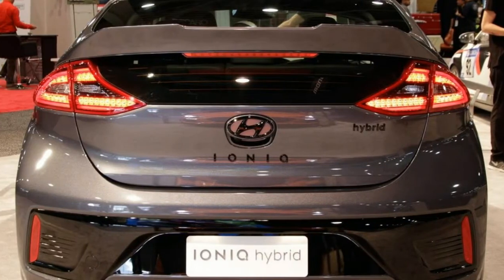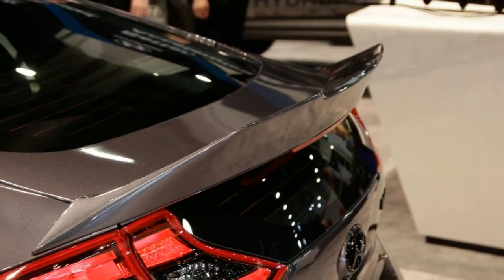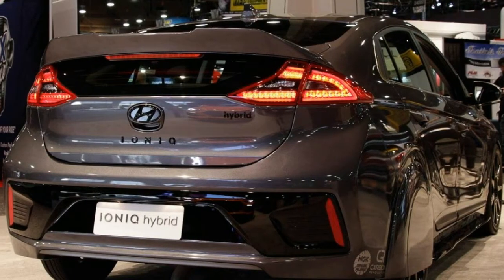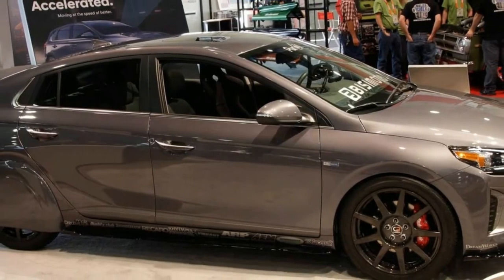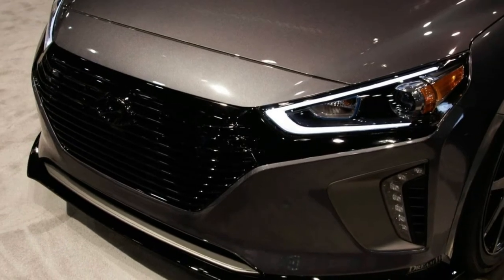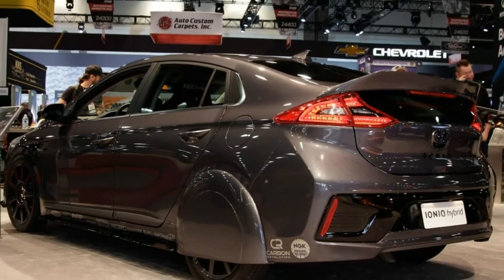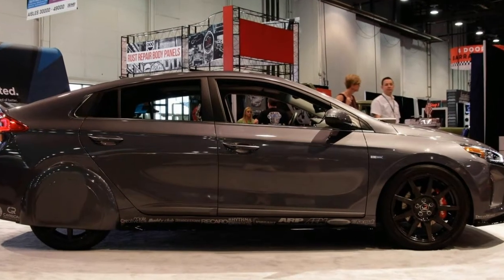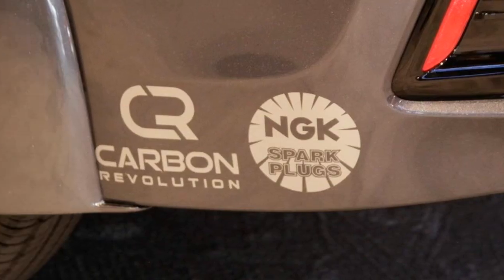2018 Hyundai HyperEconiq Ioniq concept, at SEMA Show car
2018 Hyundai HyperEconiq Ioniq concept

2018 Hyundai HyperEconiq Ioniq concept, Much of the fuel-efficiency improvement came from aerodynamic upgrades. Bisimoto enclosed the Ioniq’s rear wheels, installed a new front splitter, and bolted on side skirts and a subtle wing to smooth our airflow. Then the car was lowered on Progress Performance coilovers to further help aerodynamics.